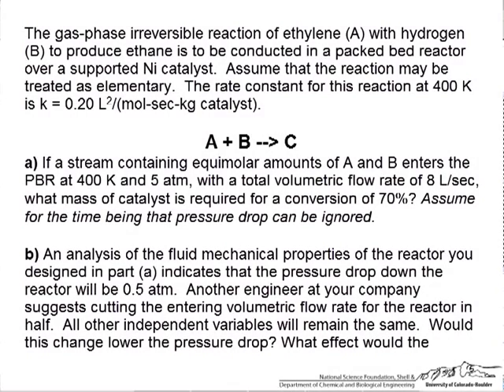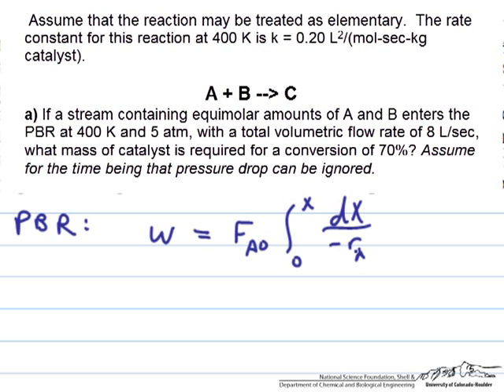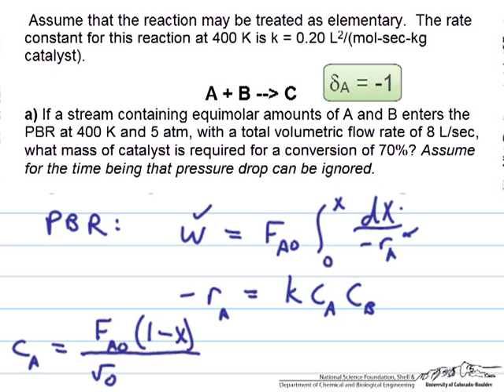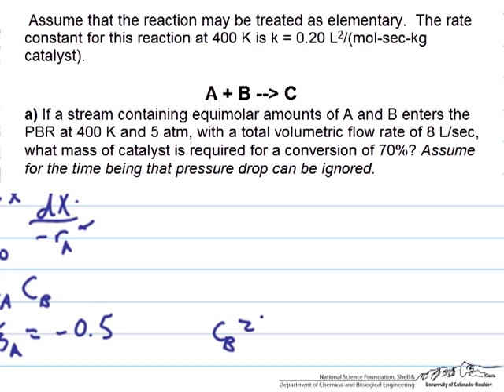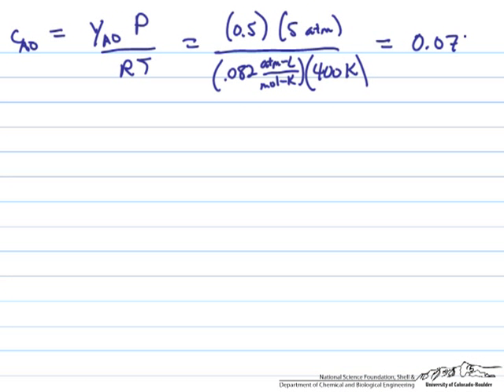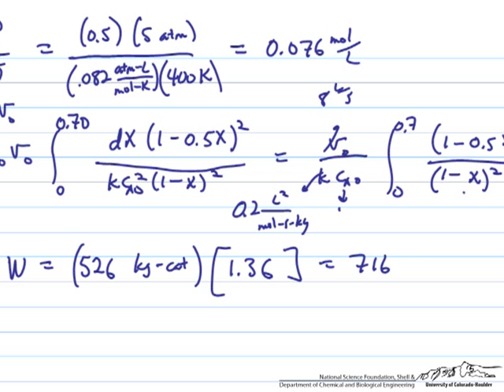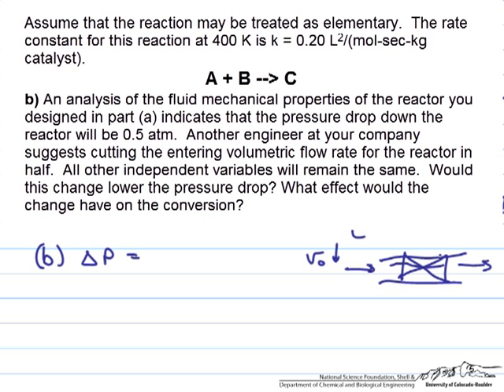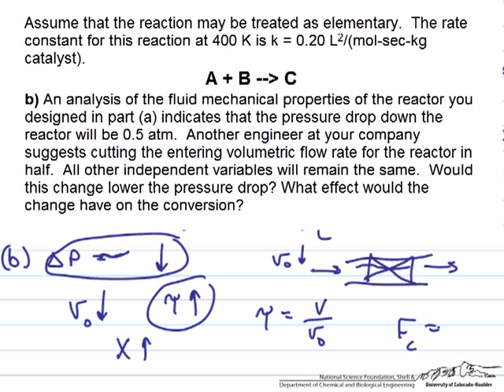Catalyst Amount in Packed Bed Reactor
An example problem on calculating the amount of catalyst needed in a packed bed reactor. Also a conceptual part examining the effects of a pressure drop through the reactor.  Made by faculty at the University of Colorado Boulder, Department of Chemical and Biological Engineering. Reviewed by faculty from other academic institutions.